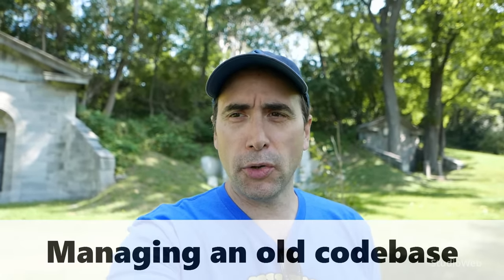Managing an Old Codebase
How to manage an old codebase.